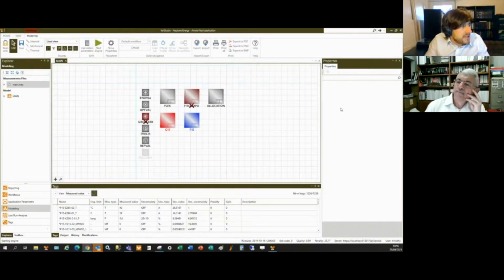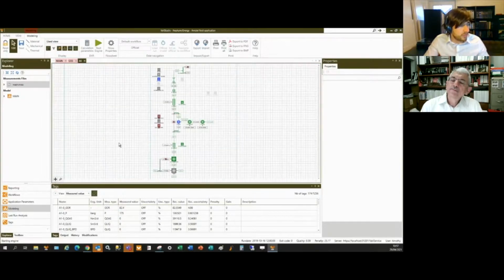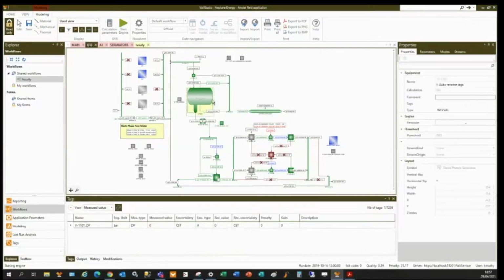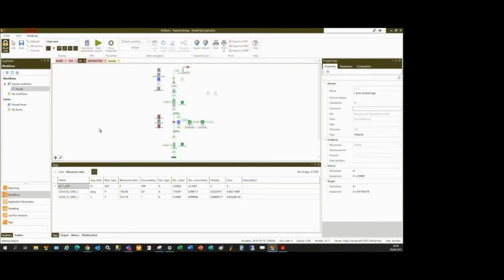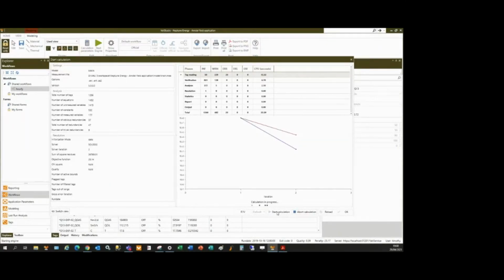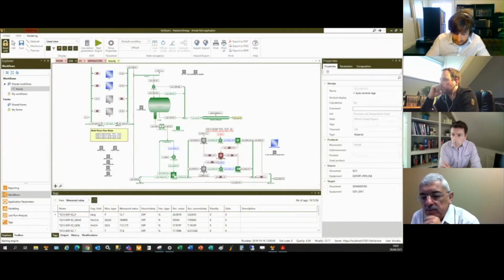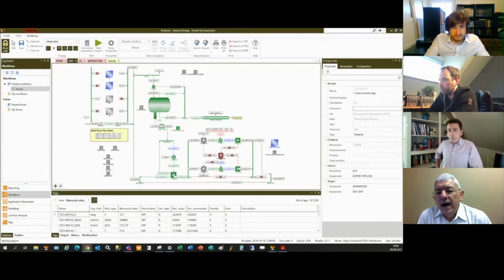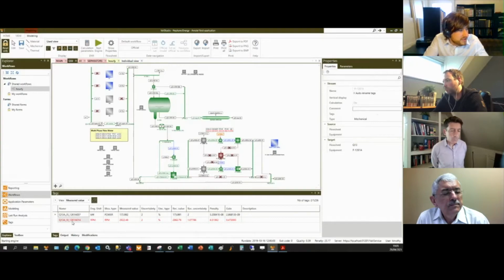DVR in Upstream: Vali Overview and Q&A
ValiUpstream brings you an online digital oil field solution. Our software VALI will help you to determine the flow rates of your wells without investment in additional sensors or hardware. In Upstream, VALI can be used in different ways.

VALI uses DVR and state-of-the-art modelling techniques to transform process data into consistent, accurate and reliable information, that can help to operate processes correctly, detect problems in time, and eliminate inefficiencies. VALI automatically computes key performance indicators with a high level of accuracy and reliability. Users can add their own constraints, rules and equations to the process model in a user-friendly way.